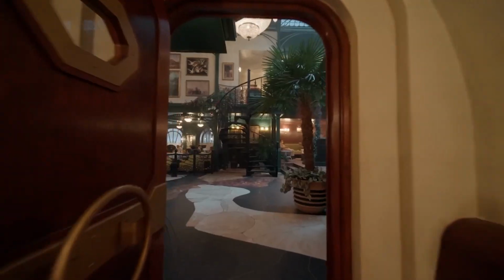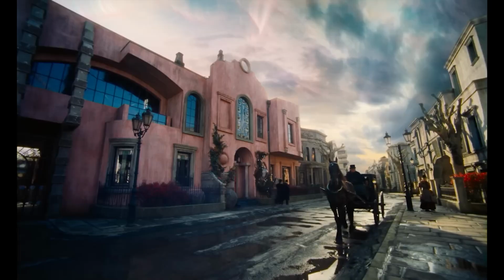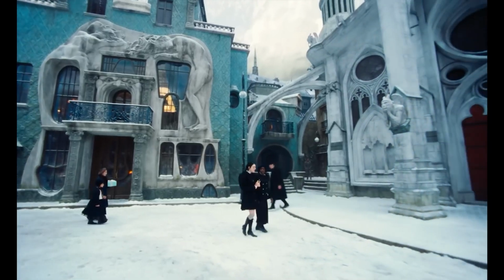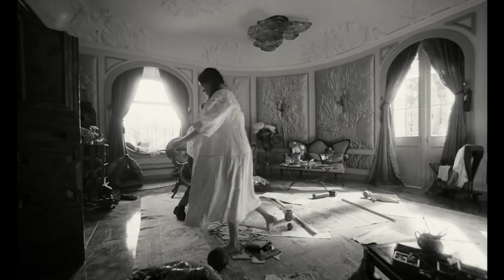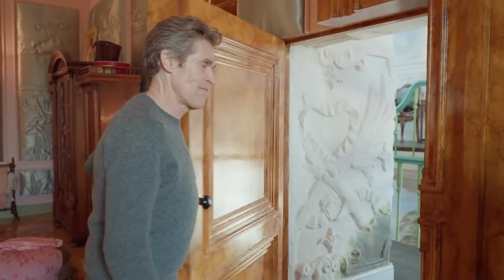How Cinematography Tells the Story of Poor Things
Visual storytelling in films is something that differentiates films and filmmakers from each other. In this video, we’re talking about one of the most brilliant examples of creative cinematography in recent cinema, The Poor Things.

🎬 Come hang out with us in our creators' circle. It's a cozy spot where you can meet and chat with other filmmakers just like yourself. See you there!

✏️ Struggling with video post-production? Postpace breaks down the key steps like file storage, collaboration, and proofing into easy-to-understand "games" you can win for a smooth workflow. Try it for free and see it for yourself